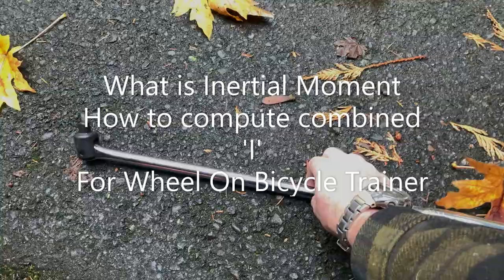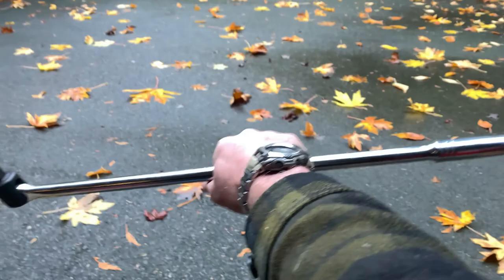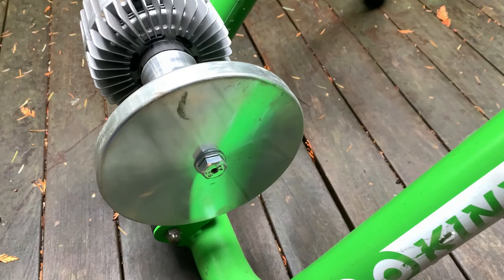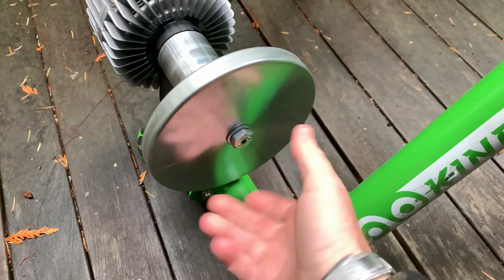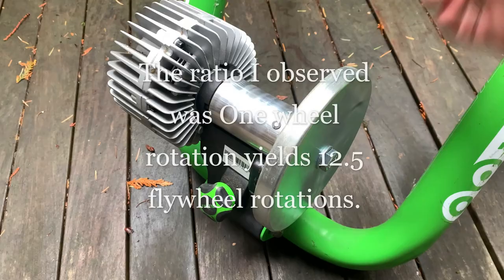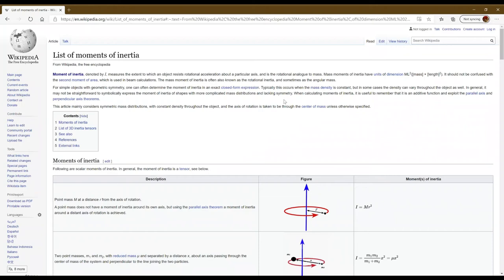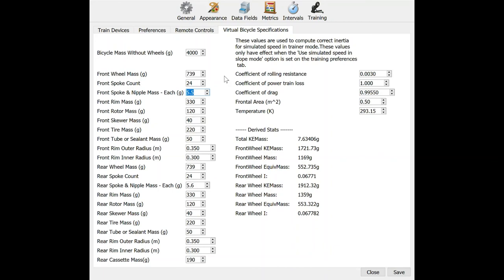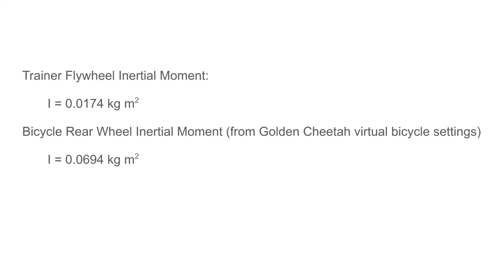Golden Cheetah: What is inertia and computing I for wheel-on bicycle trainer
I recently implemented a change in golden cheetah to take trainer inertia into account when computing power from speed (for an inexpensive trainer that cannot report power directly.)

This video hopefully helps explain the basics of inertial moment and how to compute correct value to use for 'I' when setting up a virtual power trainer.

To be clear: this adjustment is not needed if trainer reports power directly, this is only useful for older trainers that can report only wheelspeed.

Here is a post describing the change.

In gc there's a feature for old 'analog' trainers where you can setup a device to automatically map bicycle wheel speed to power.

I was thinking about this and realized that we aren't modelling the kinetic energy that goes into the flywheel of the system. What should happen is that as you accelerate your trainer the bicycle wheel and trainers flywheel will gather inertia, which is energy. This energy into the flywheel slows the trainer's acceleration. And... since the speed to power relies only on speed... the power that is shown doesn't include the power you put into rotational inertia...

So... what is needed is a way to setup a dumb trainer with an estimate of its rotational inertia. With that value gc should be able to determine how many watts you dumped into the flywheel.

I made that change and have been testing it on my home trainer. It works ok once you get the inertial moment value set correctly. It is neat to see that your power is now high while accelerating to 30kph, but once you stabilize your speed the power quickly converges on what the speed to power fit function says it should. And then... when you coast to a stop the reported watts are much lower since GC now subtracts the watts that the flywheel is off-gassing.